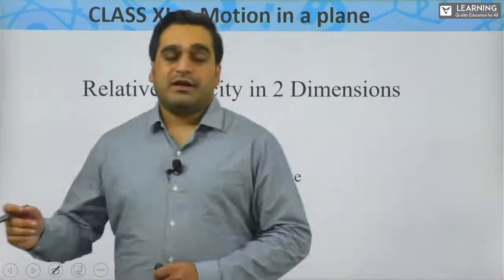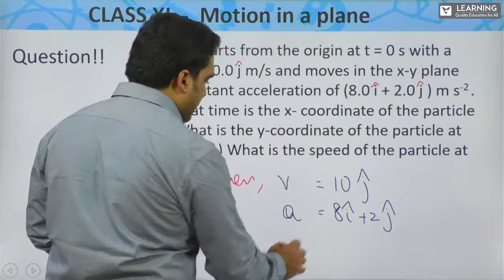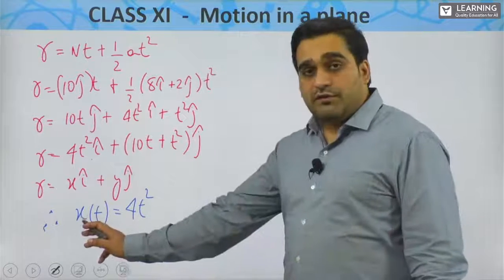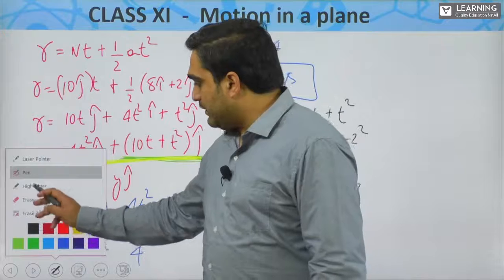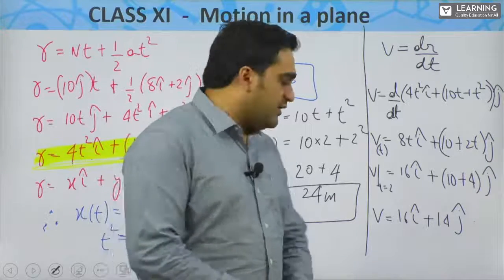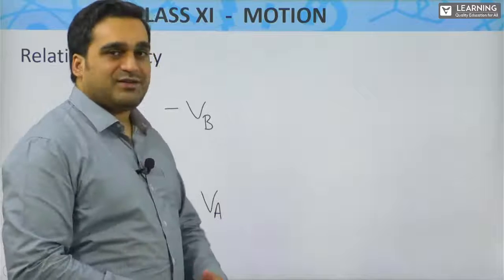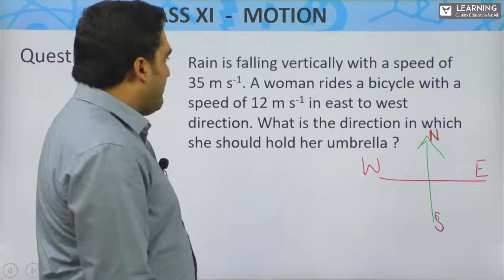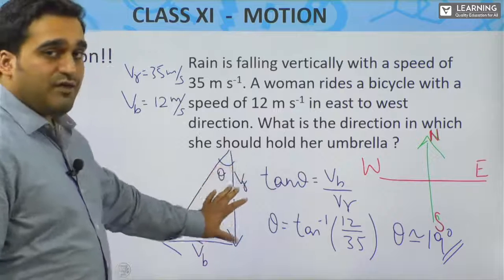Motion in a Plane | Class 11 | Physics | CBSE & PUE | Vista's Learning | By Denzil Sir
Chapter 4 - Motion in a plane - Relative velocity in two dimensions.

Chapter no: 04 - In this session, the topic about Introduction to relative velocity, steps to determine magnitude and direction and some numerical problems is discussed.

CHECKOUT:
Introduction to Physics - Syllabus Overview

1) Live class Study Notes
2) Live Classes in a structure
3) Study Material
4) Assessment & performance evaluation
5) Prerecorded videos
6) Concept videos
7) Wholesome Entertainment videos for kids
8) Videos featuring kids skills & talents.